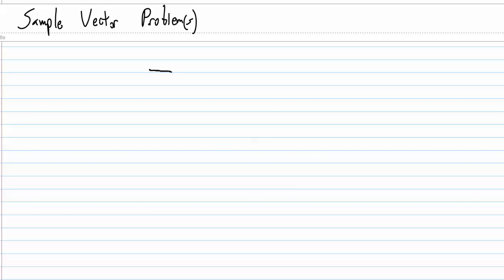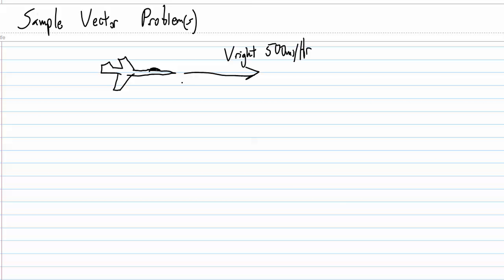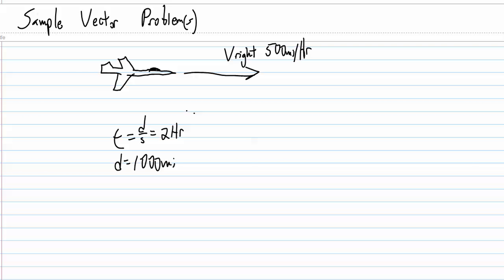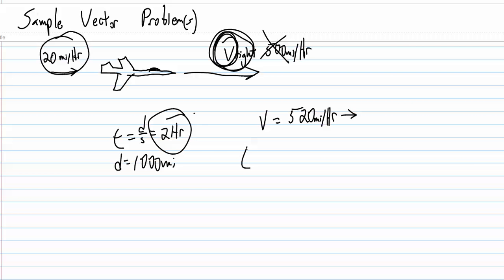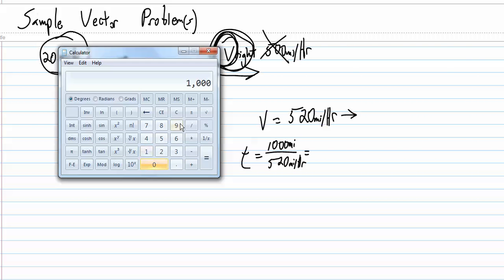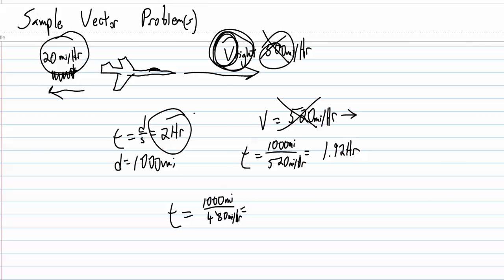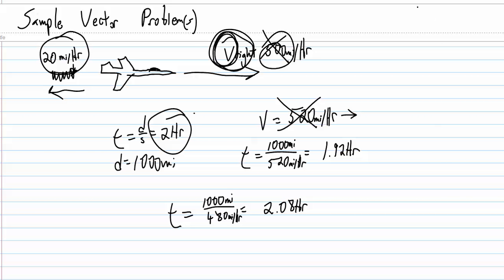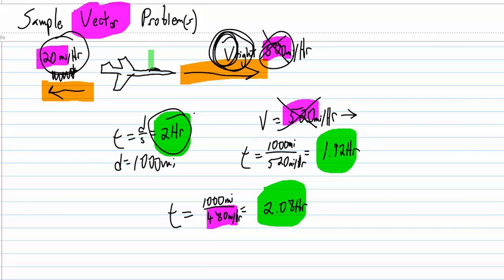Sample Vector Problem(s)